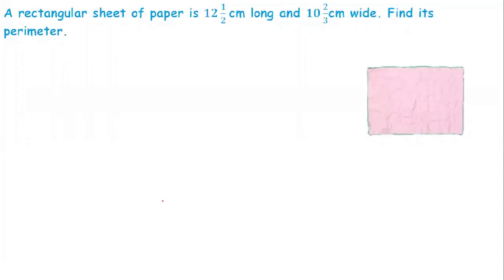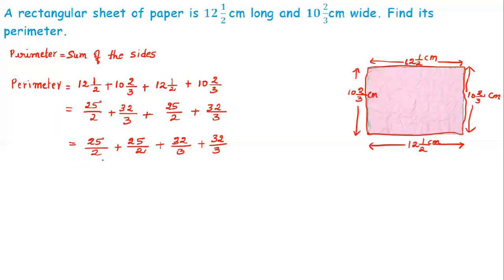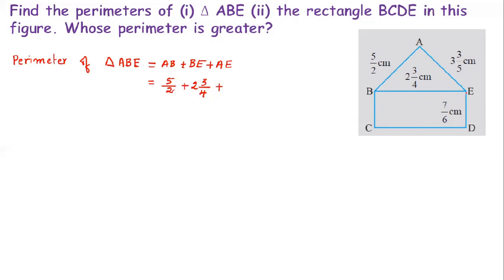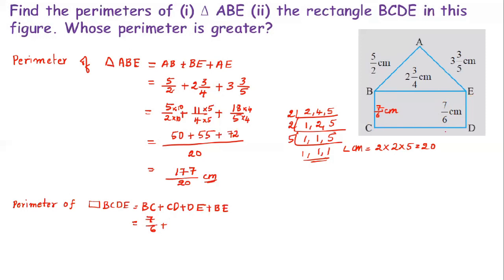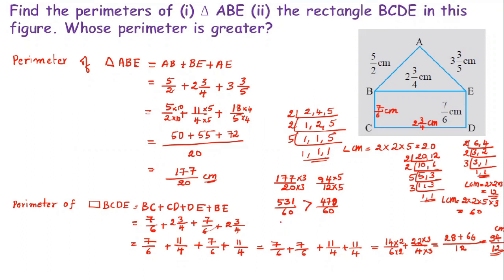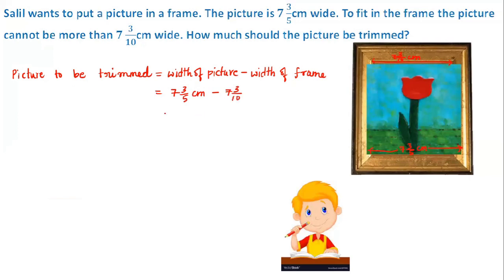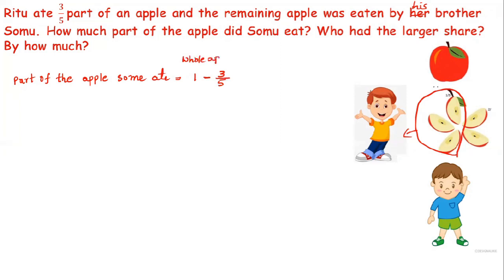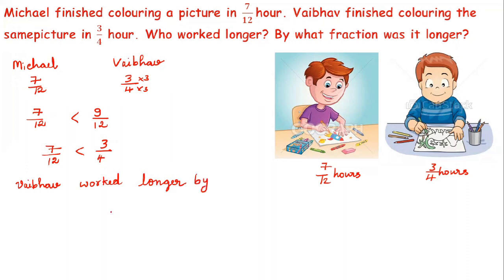MDRS MACHINA /CLASS 7 /FRACTIONS 3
Discussed about statement problems of first exercise of fractions lesson .